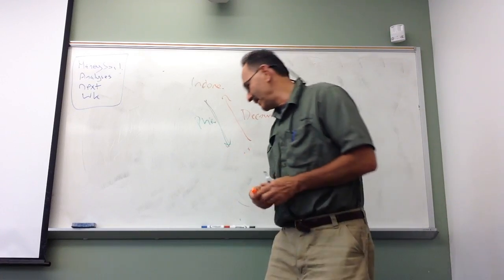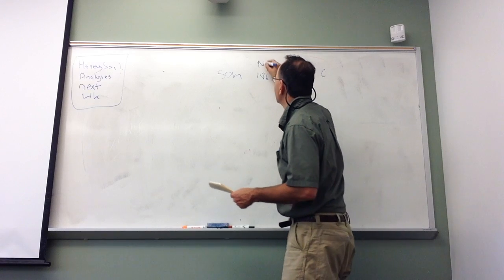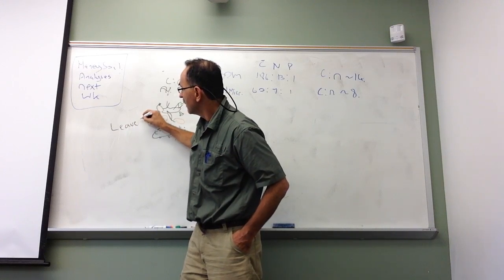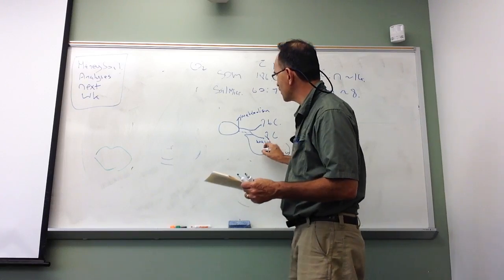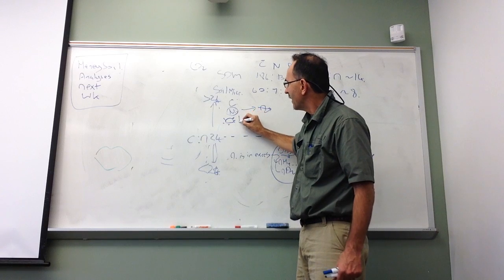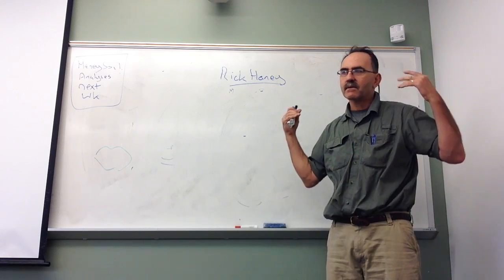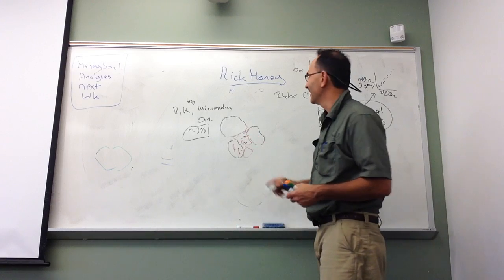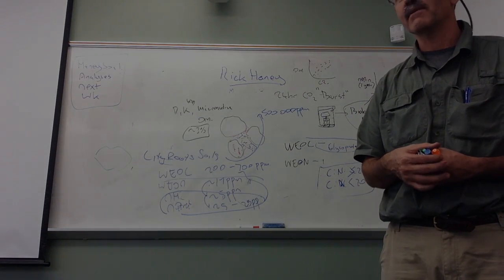ENHS793 C:N ratios, Decomp and Mineralization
This video is about ENHS793